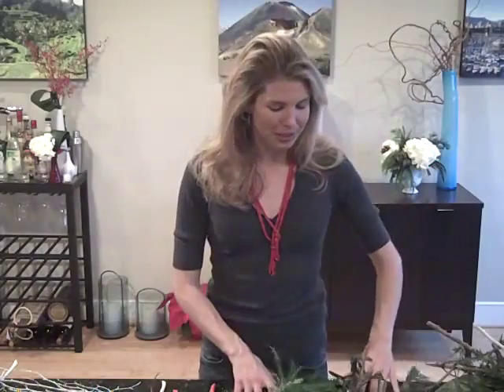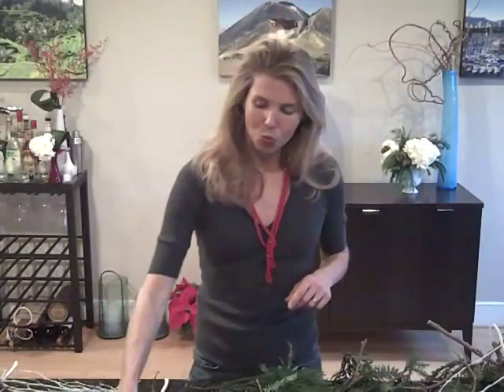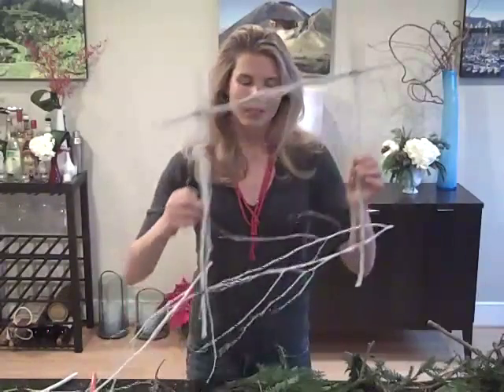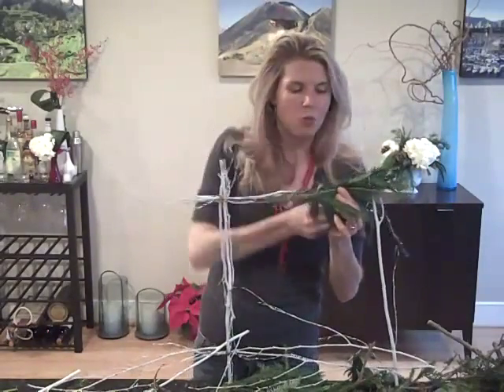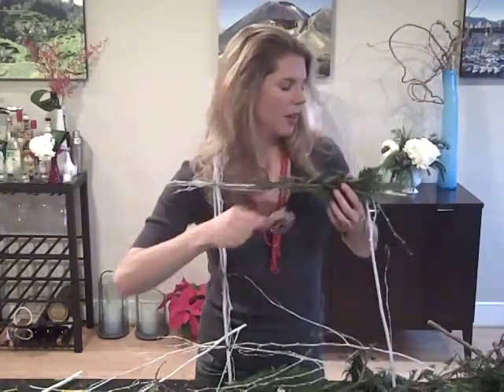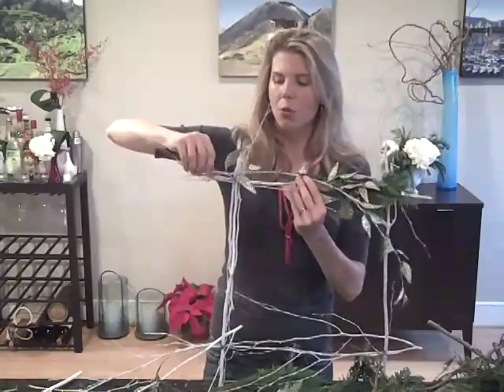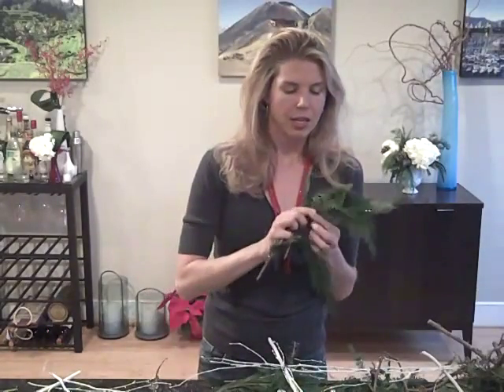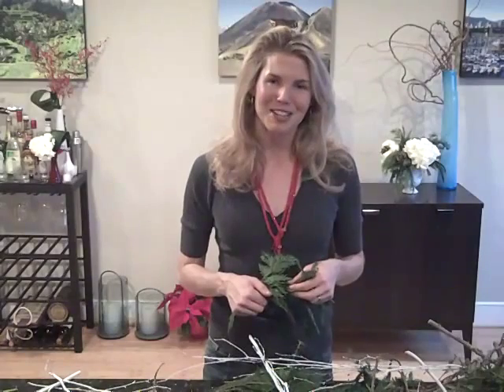Dạy cắm hoa cùng Sarah - Cách làm vòng hoa treo tường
Cùng cô Sarah thực hiện vòng hoa treo tường.